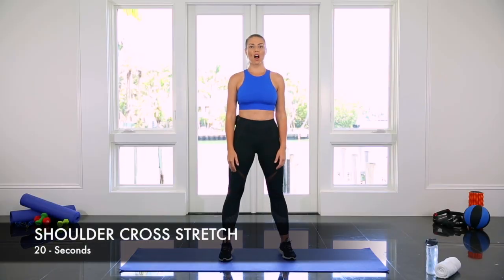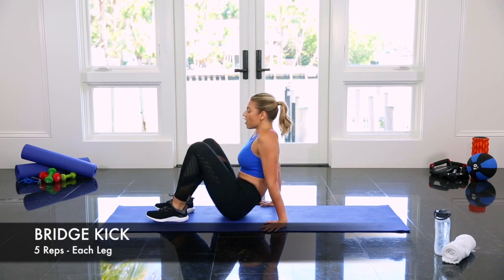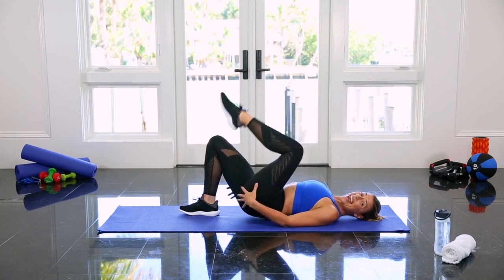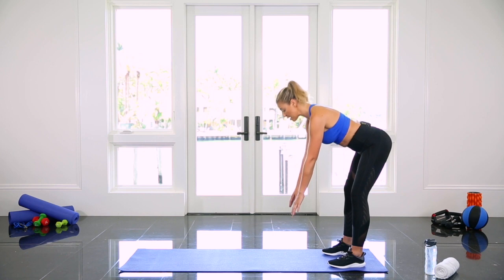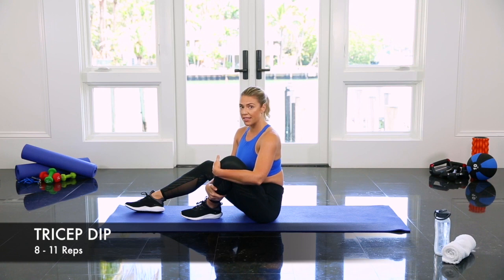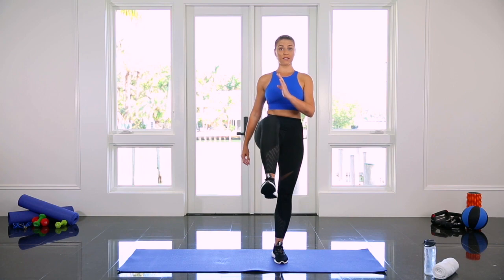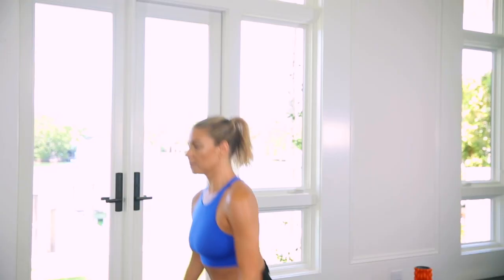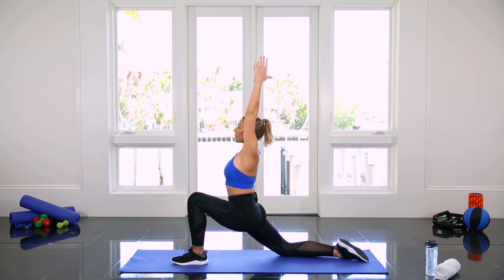At-Home Workout - Beginner (Day 30)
Day 30 at-home workout including
- Shoulder cross stretch
-  Clap jacks
- Bridge kick
- Inchworm
- Tricep dips
- Squat to high knee
- Backwards lunge
- Upward salute